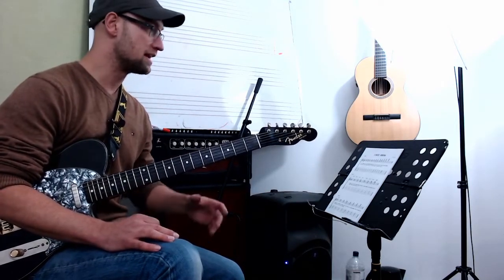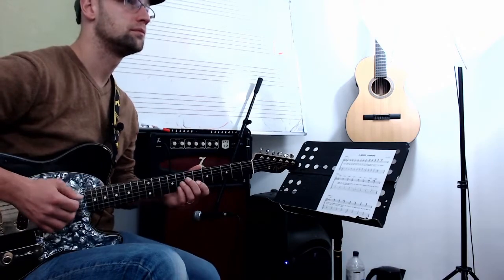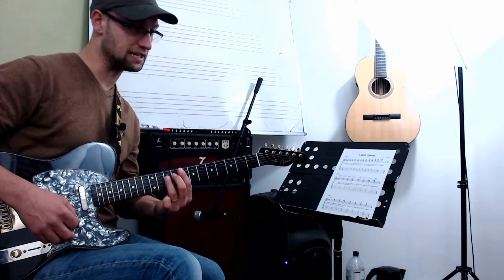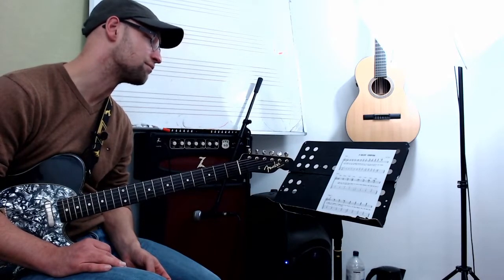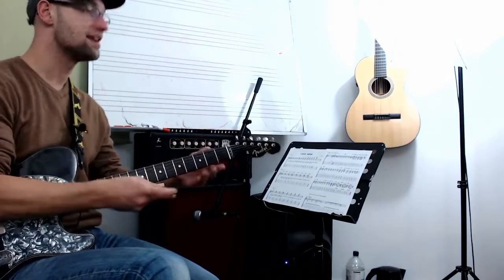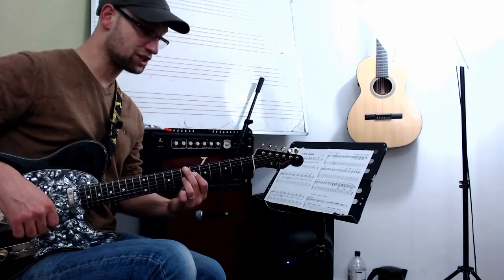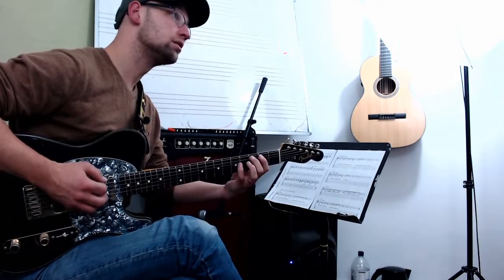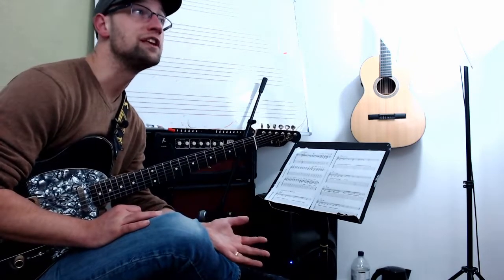Roth Academy Guitar Gym season 3 Pete Roth Blues comping special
Pete Roth will be talking about comping in blues and extended harmony. Further we look at possible alternative scales to the pentatonic to use in blues improvisation.